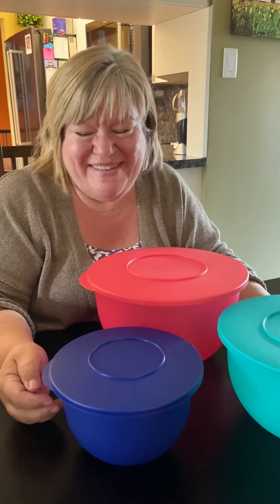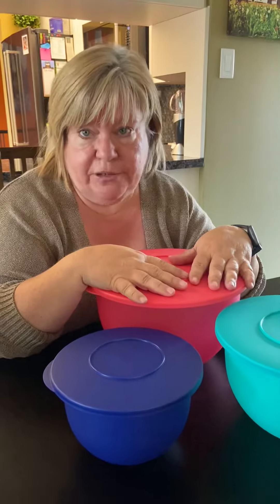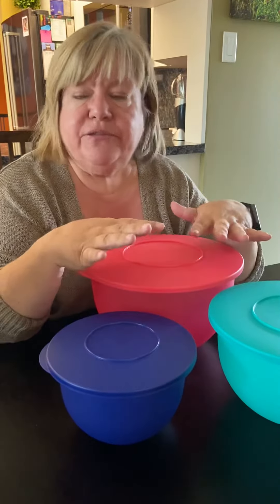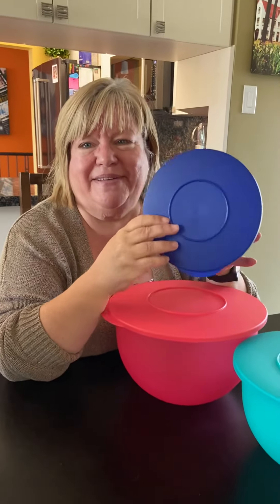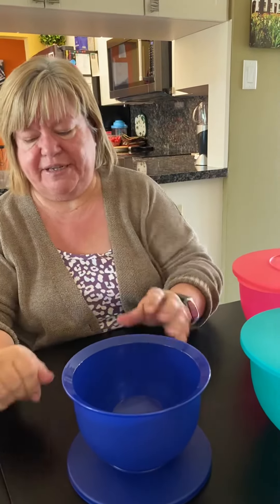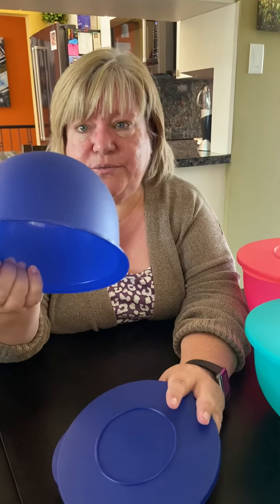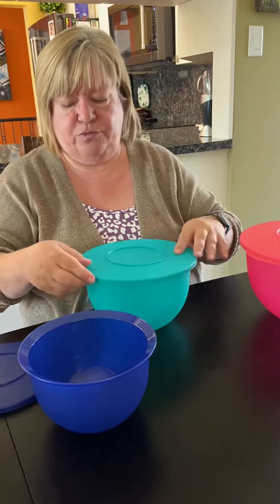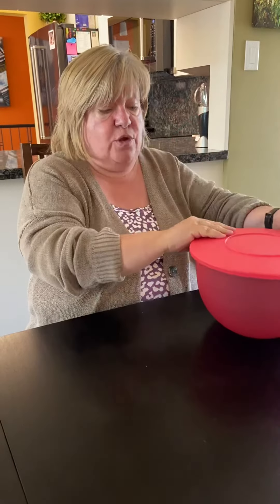Impression Bowls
Pretty, space saving bowls!